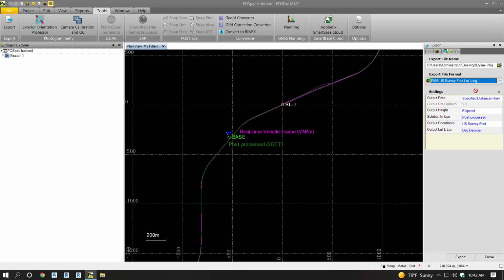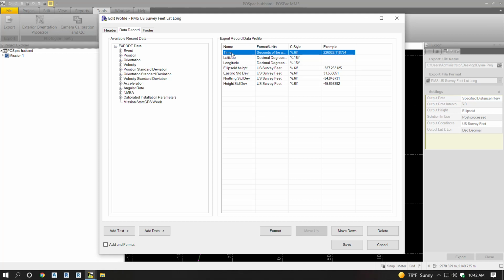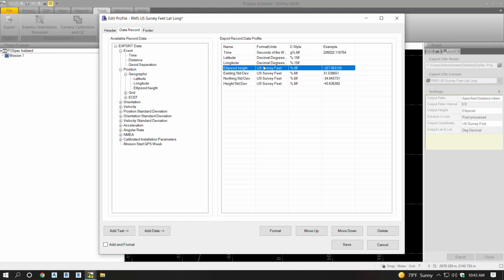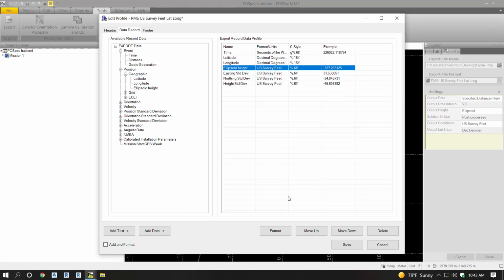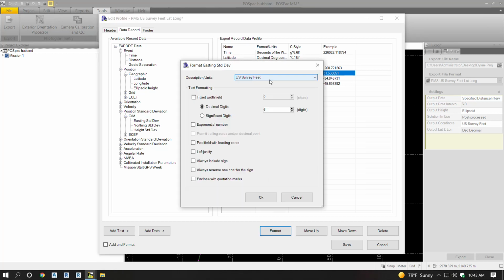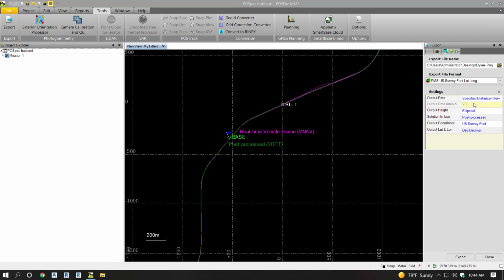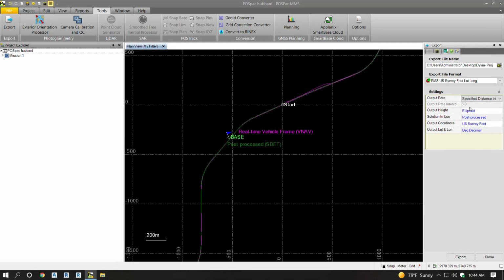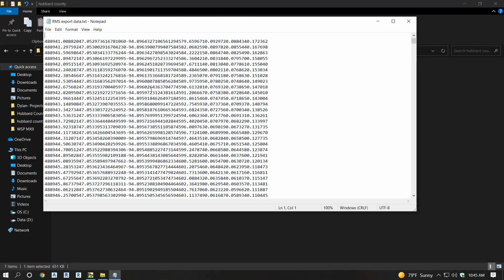POSPac - Export Position RMS data to ASCII file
This video demonstrates how to create a custom export profile in POSPac in order to export the position RMS values to .TXT (ASCII) file format. This data can then be imported into another geospatial software for viewing the point records and their attribute RMS values. This workflow is helpful for determining where in your trajectory you have good and bad positional RMS.